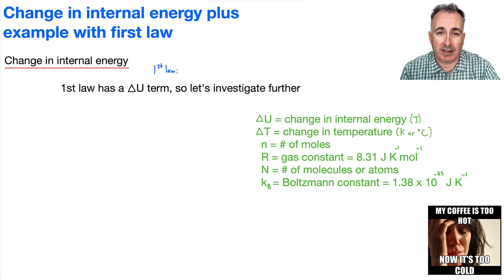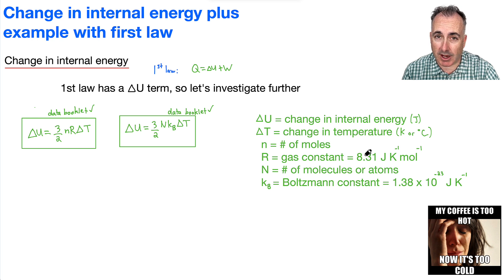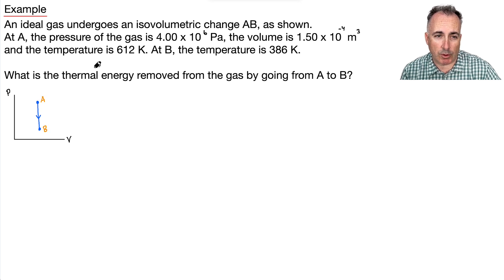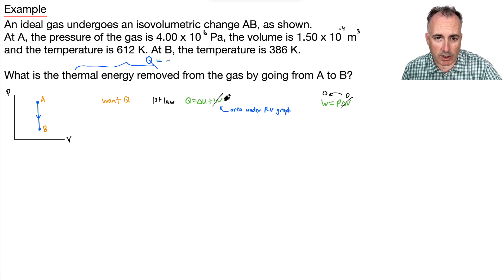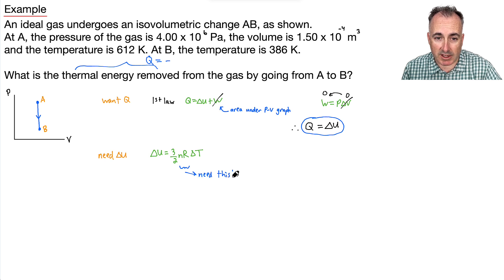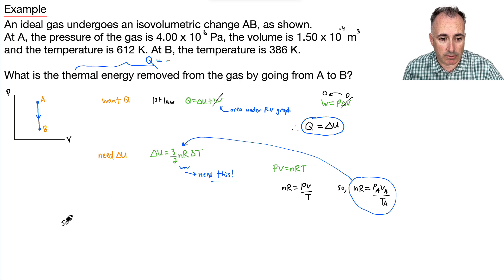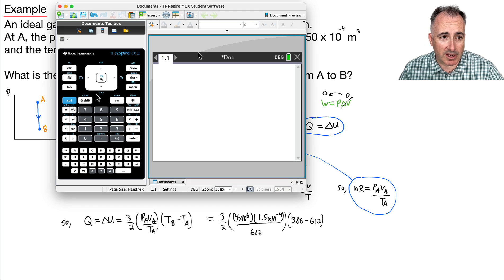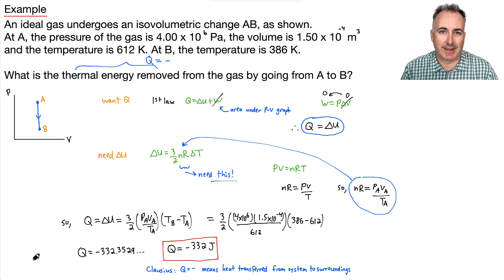B4.2 HL Change in internal energy plus example with first law [IB Physics HL]